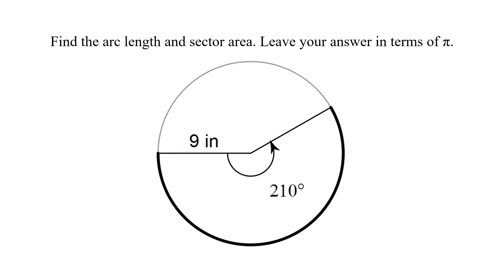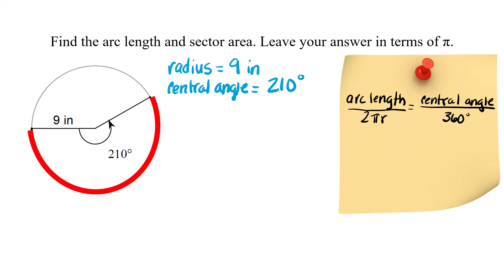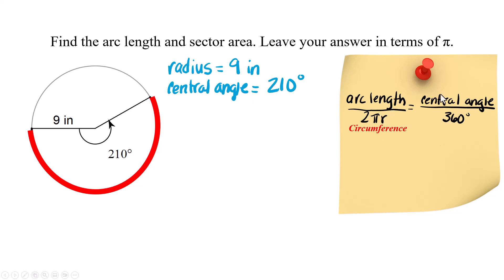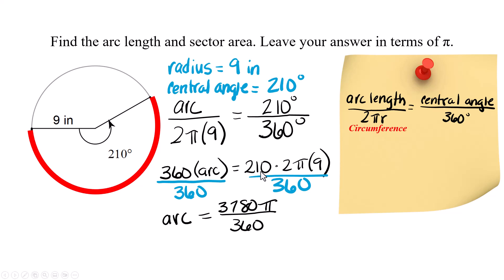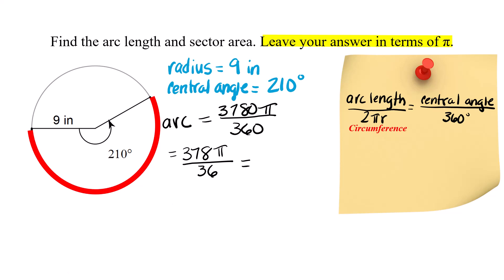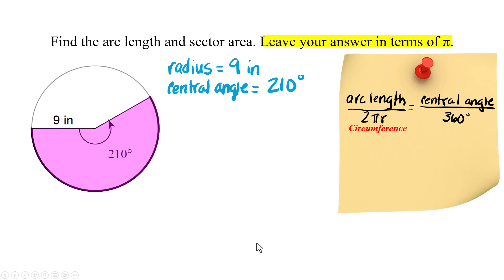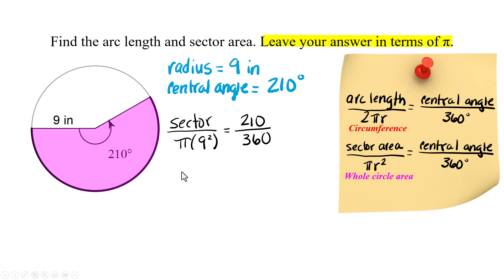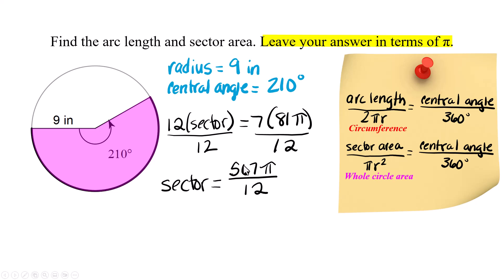Find Arc Length and Sector Area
Solutions for both are VERY similar.  Let me show you how to do it.